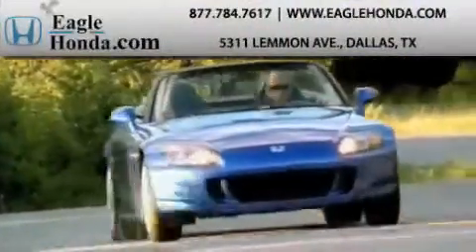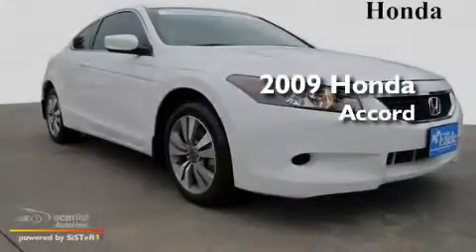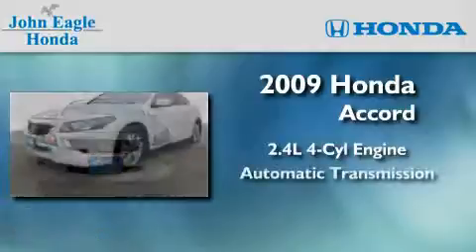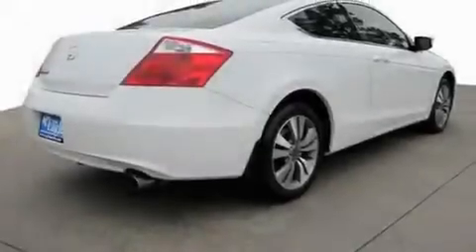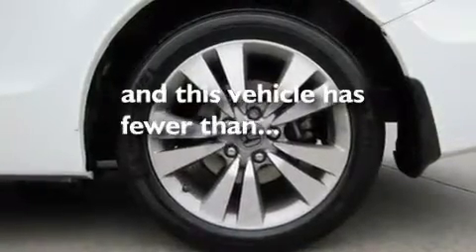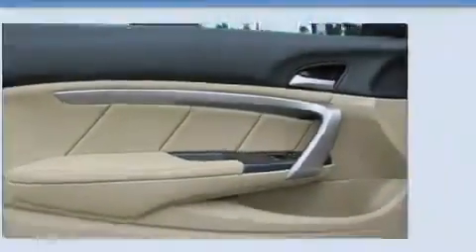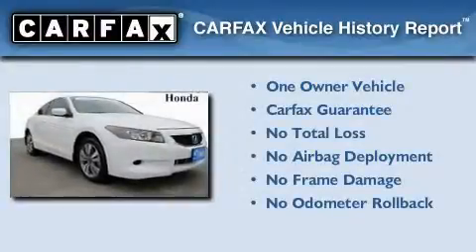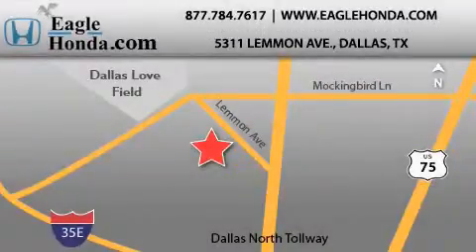2009 Honda Accord Cpe Dallas TX